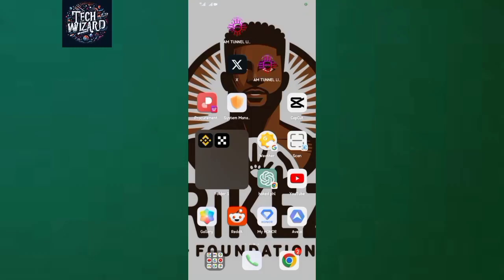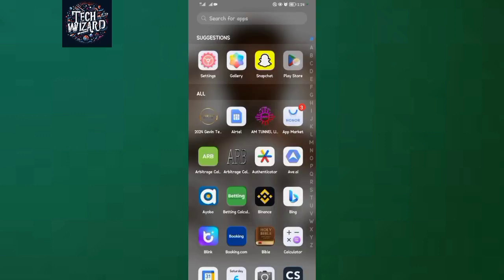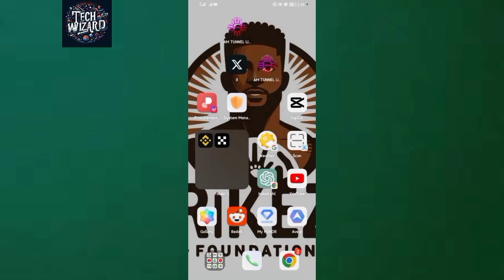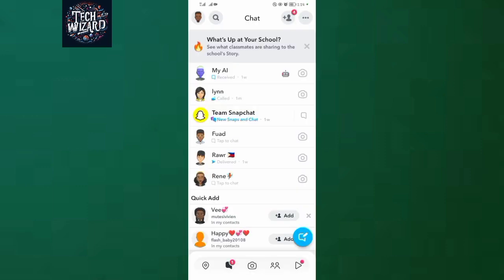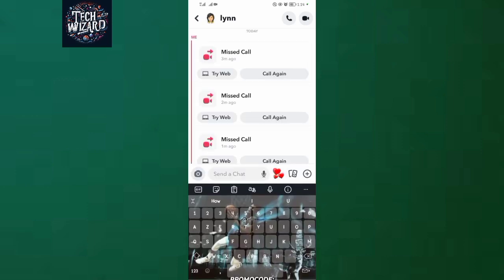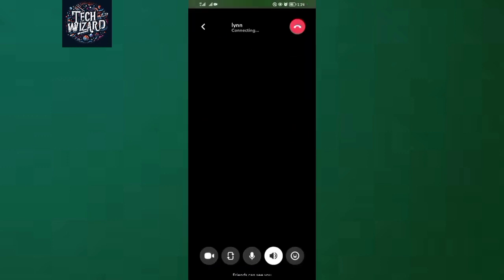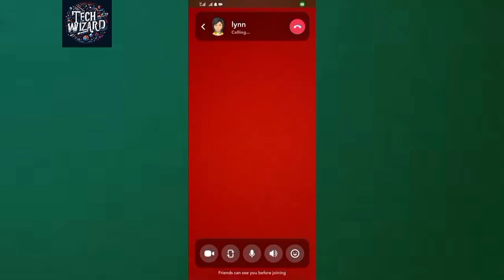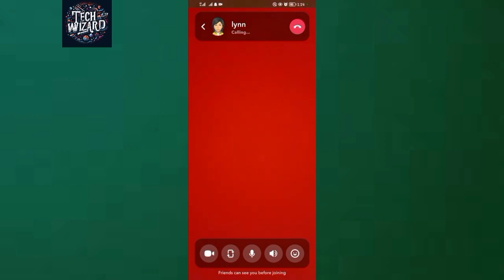How To Share Your Screen On Snapchat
I Will Show You How To Share Your Screen On Snapchat